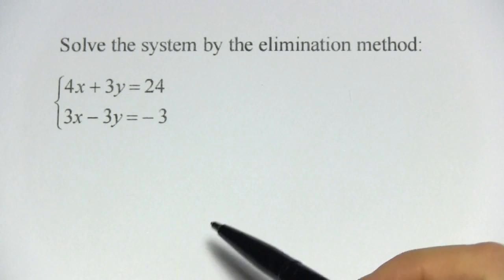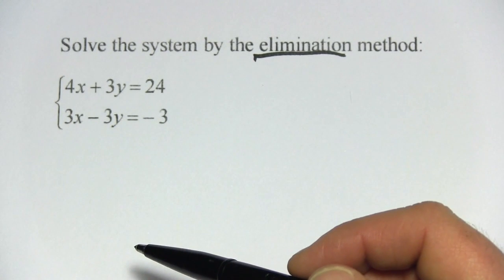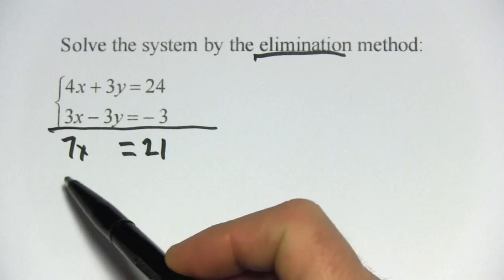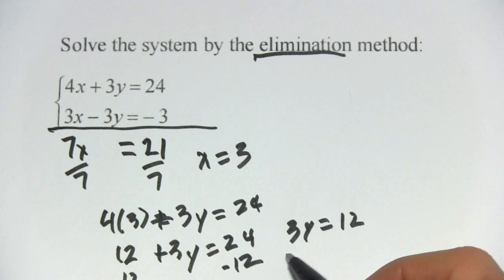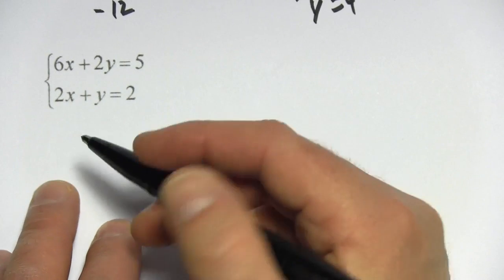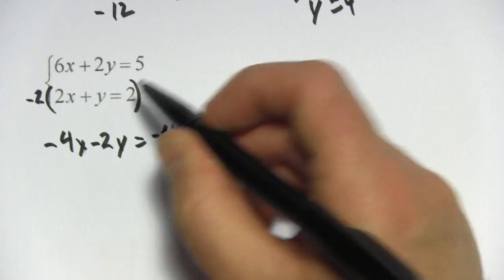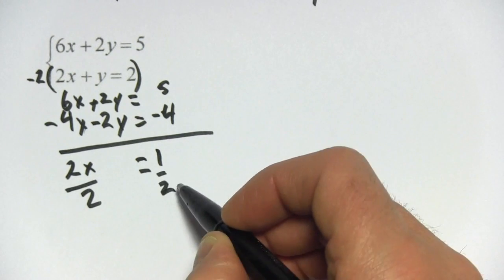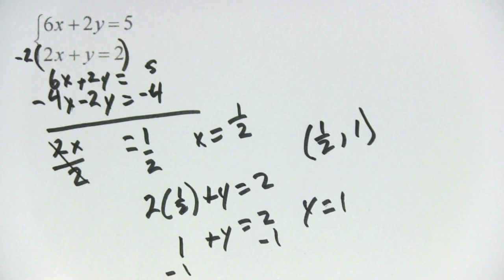Using the Elimination Method to Solve a System of Two Equations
How to use the elimination method to solve a system of two equations